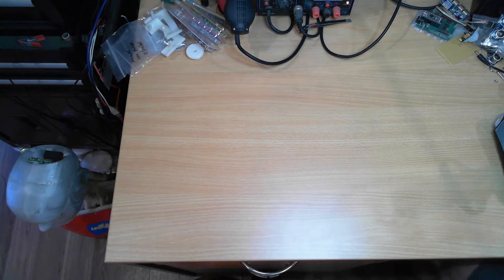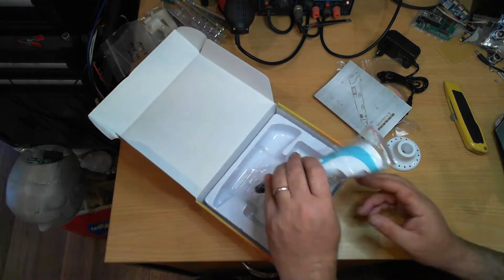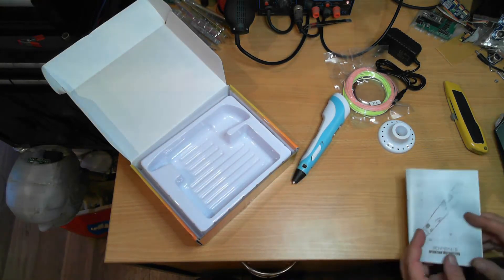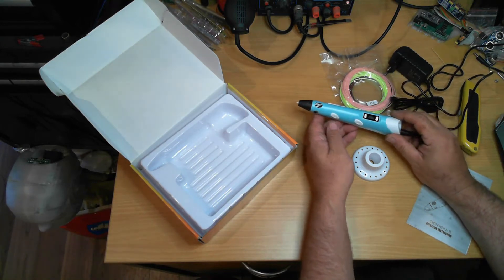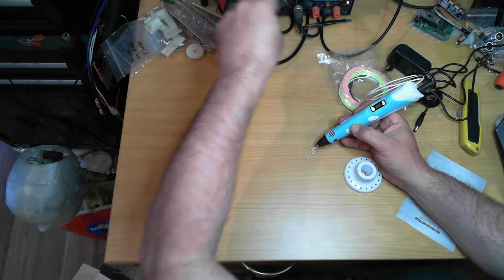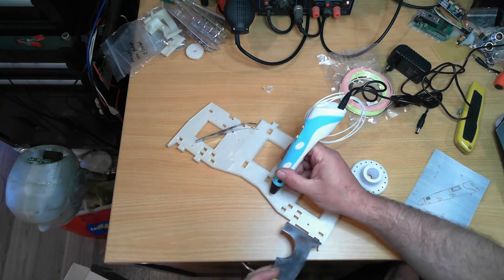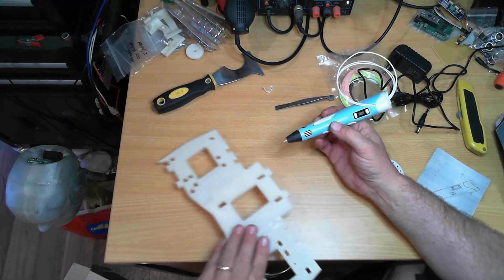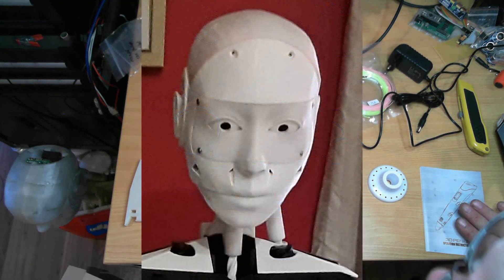Unboxing 3D PEN-2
2nd Generation 3D Printing Pen with 3x 1.75mm ABS Filament Kit for Beginners &amp; Kids with EU Standard Plug Power Adapter

I found this on BangGood:

This cost AU$26.15 at the time, it was on sale when I ordered it.

It extrudes while you hold the feed button, performing a retract when the button is released.
When you tap the reverse button, it discharges the filament at high speed, so be carefull with this button.
The extrude speed can be adjusted while extruding for better control of the extrusion.

The pen runs on 12Vdc at 2A

Overall a nice, inexpensive 3D pen, ideal for PLA welding of your PLA 3D printed parts.